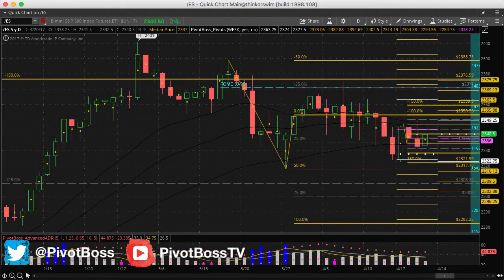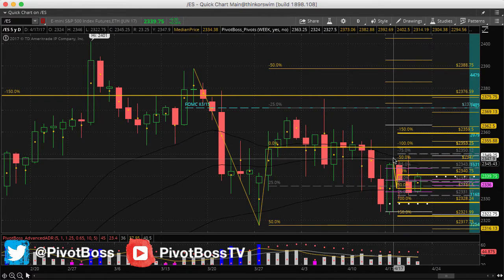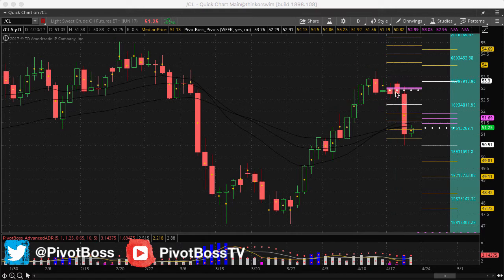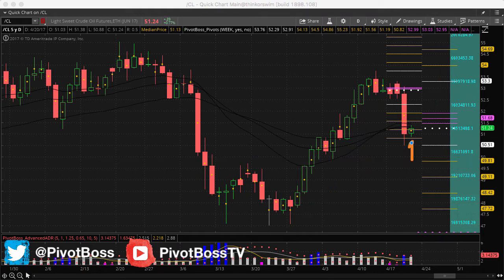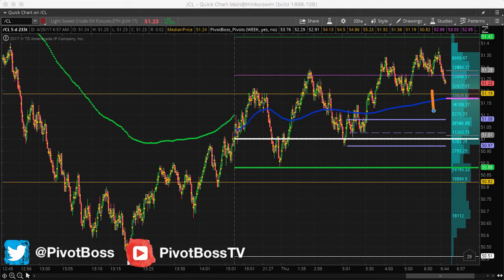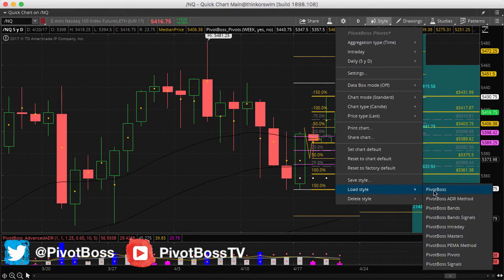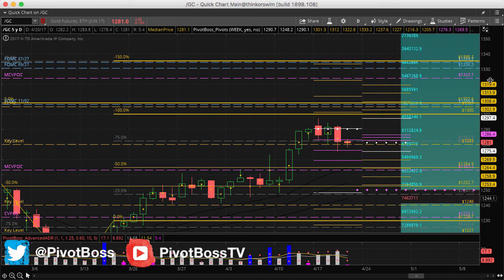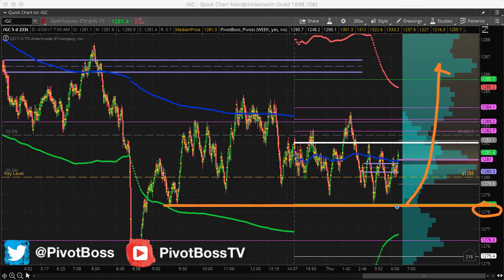PivotBoss Pre Mkt Report 04 20 2017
PivotBoss Pre-Market Analysis for April 20, 2017, including key ranges and levels to watch for the upcoming day and week of trading for ES, NQ, Gold, and Crude.